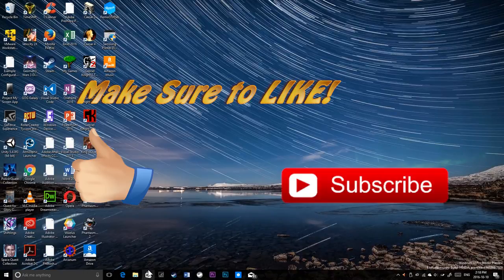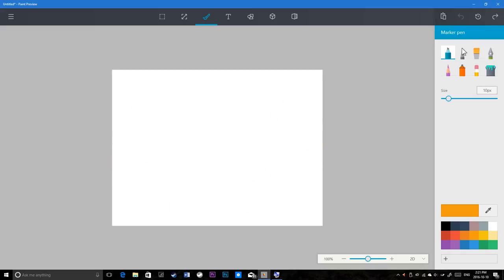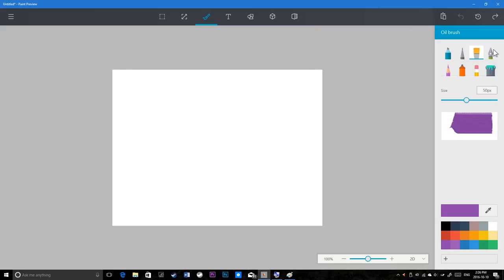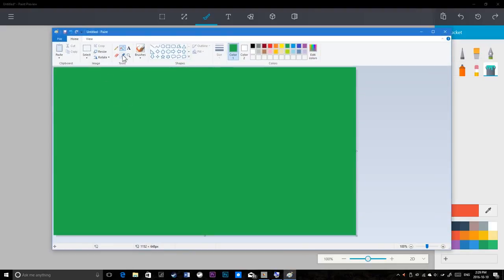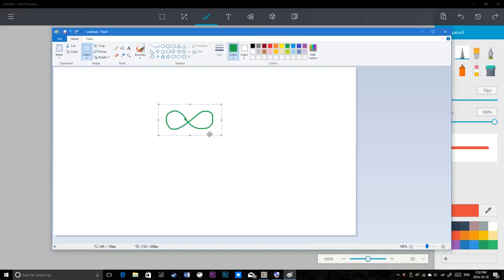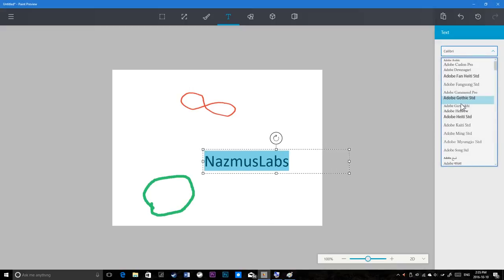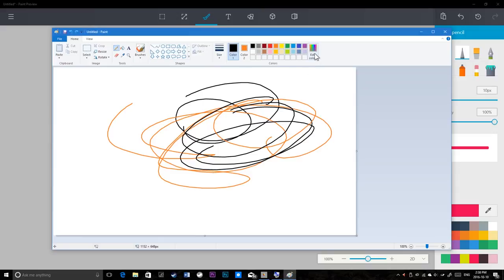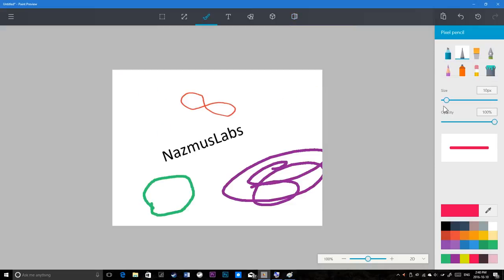The New Microsoft Paint Will Blow You Away